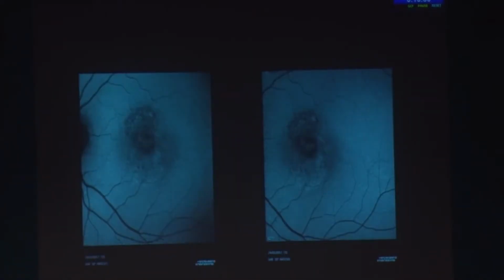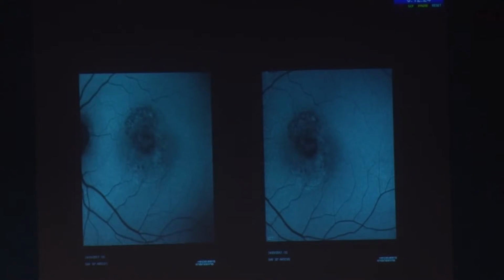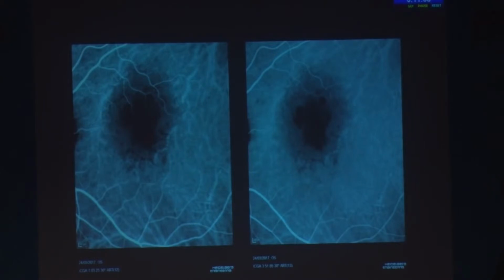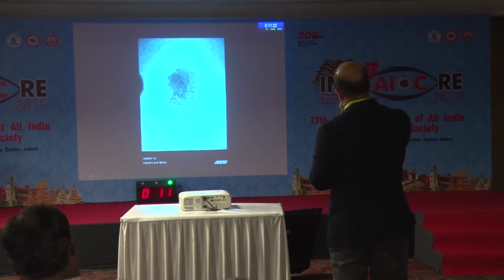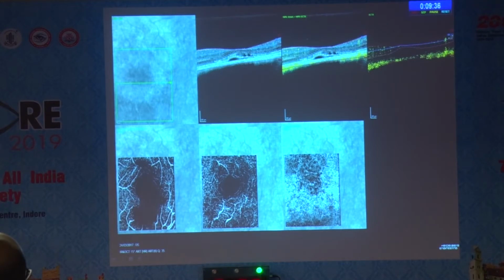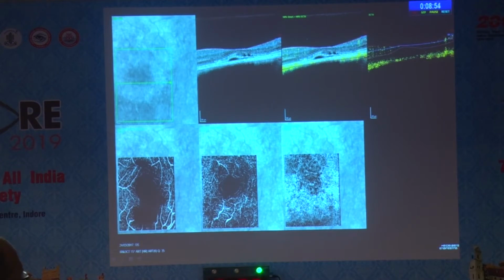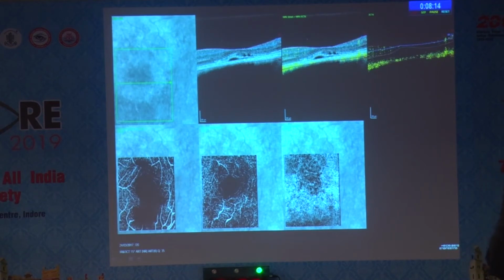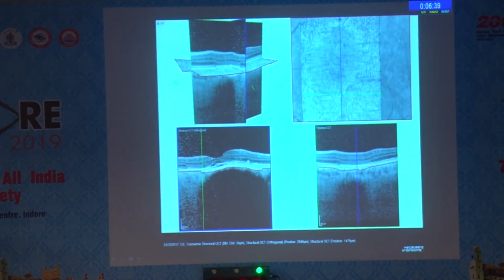AIOC2019 - IC141 - Multi Modal Imaging Dr Unnikrishnan Nair R